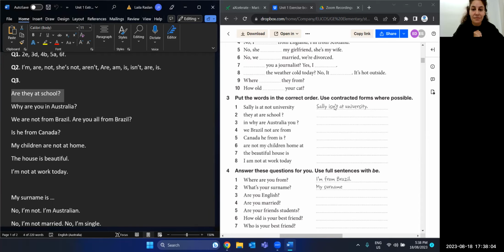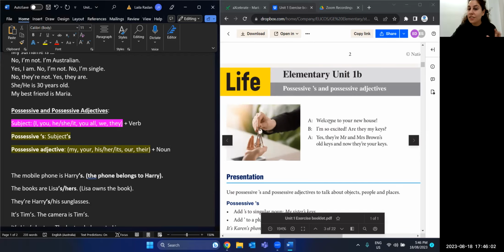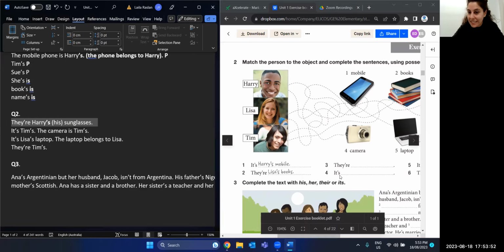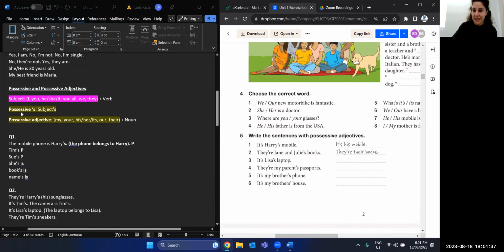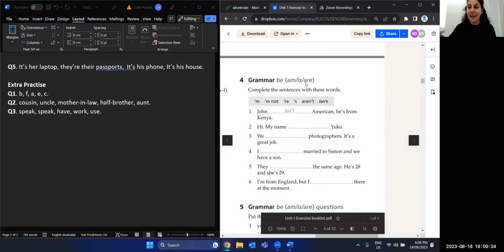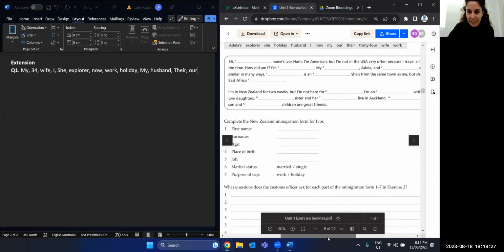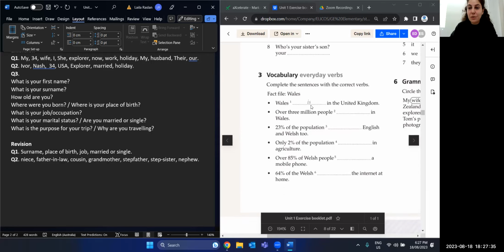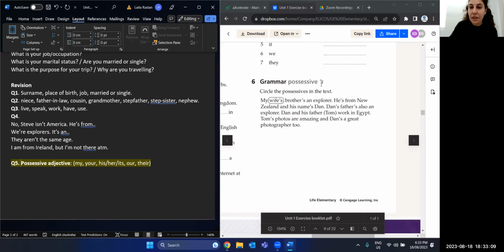English Lesson #58 | X